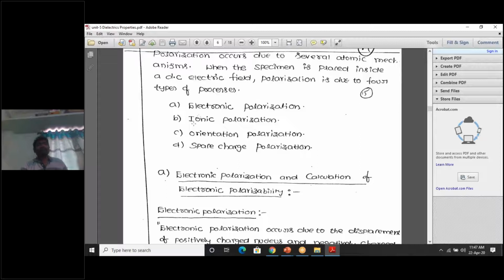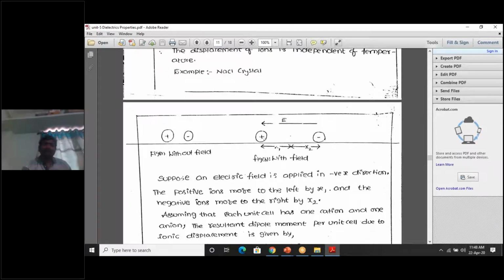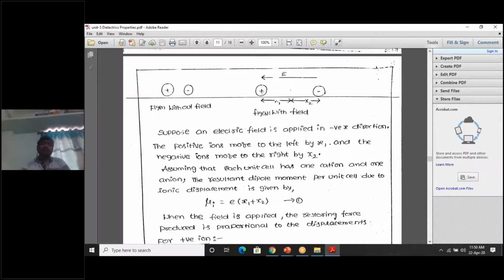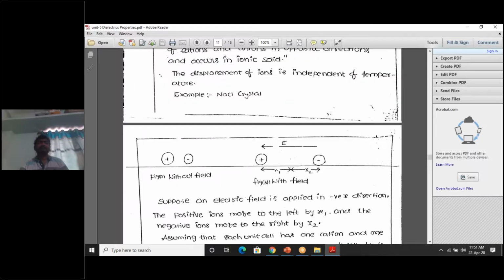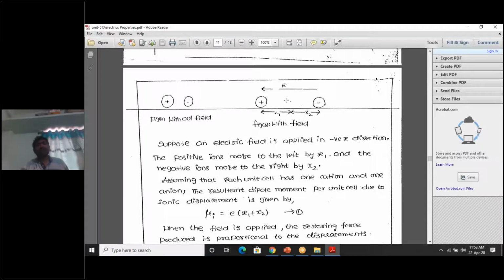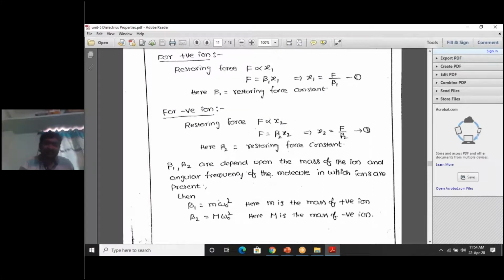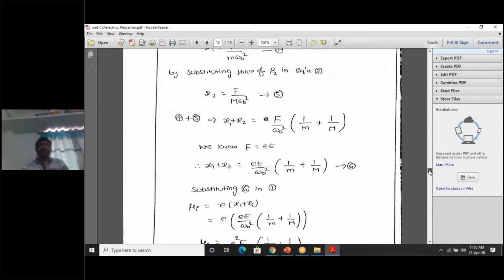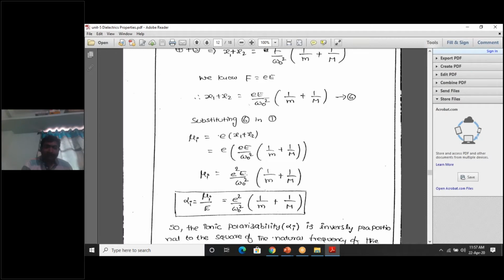Unit-5, Ionic polarization and expression for ionic polarizability byDr.J.KishoreBabu